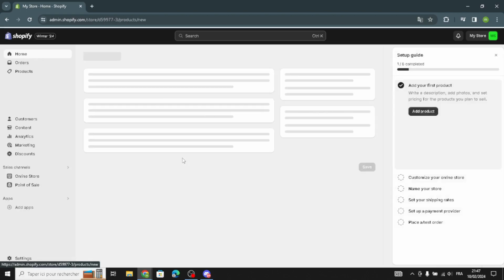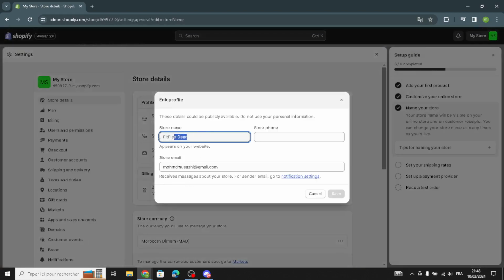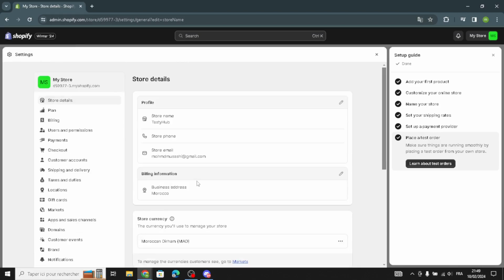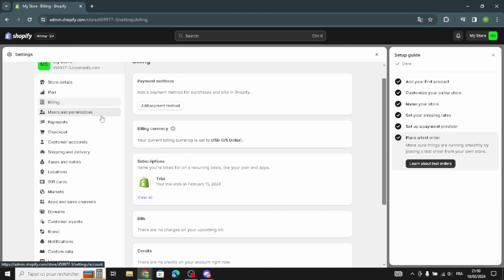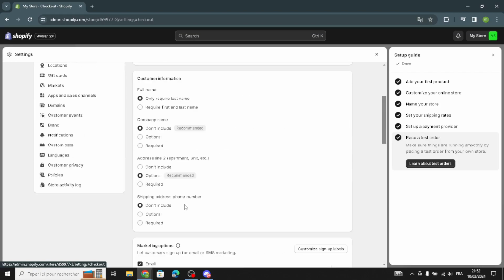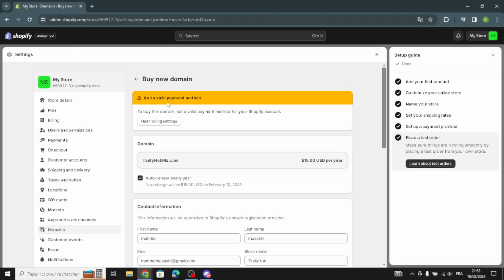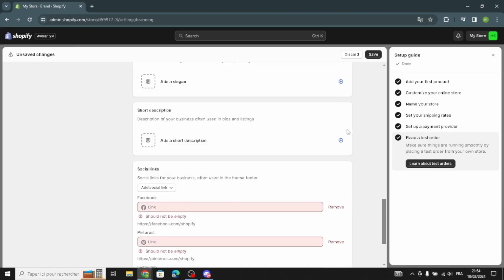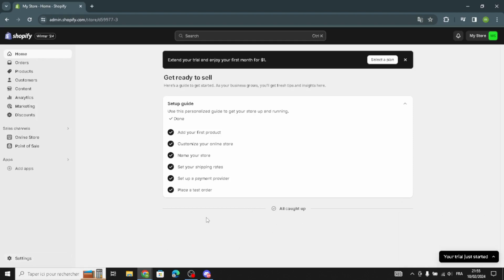How to Secure the Perfect Domain for Your Food and Beverages Business on Shopify - Expert Tips! 2024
Elevate your food and beverages business with our expert guide on 'How to Secure the Perfect Domain for Your Food and Beverages Business on Shopify.' Uncover essential tips and strategies to choose a domain that tantalizes taste buds and resonates with your culinary audience. From incorporating food-related keywords to ensuring brand consistency, this guide provides step-by-step insights to help you secure a memorable and impactful domain for your Shopify store. Follow our expert tips to create a unique online identity for your thriving food and beverages business, setting the stage for gastronomic success in the e-commerce world.